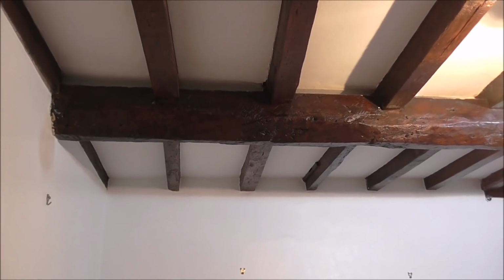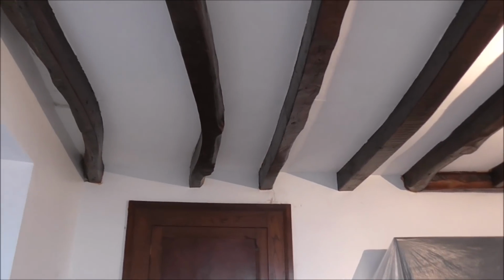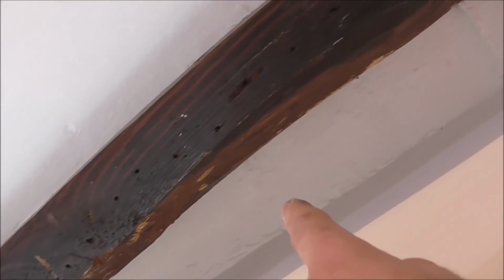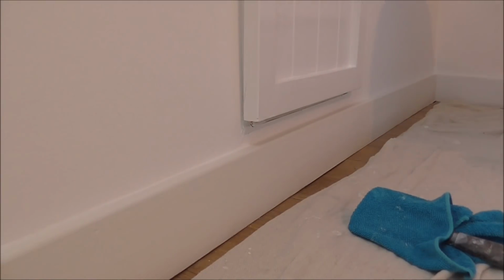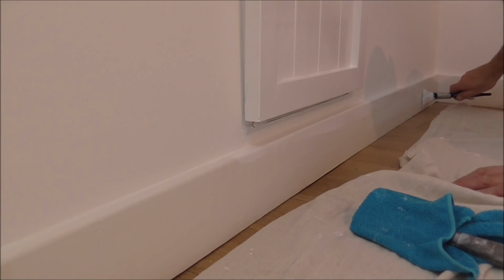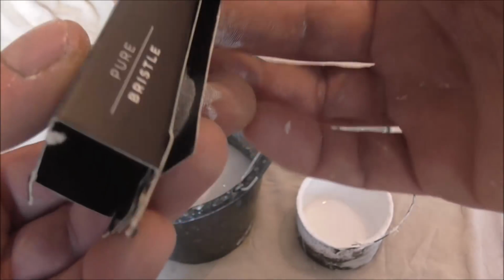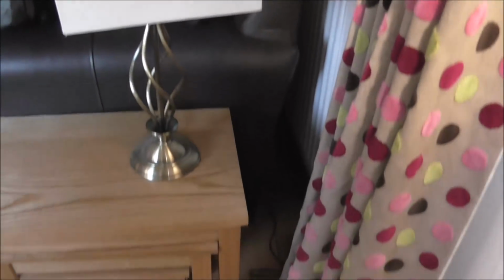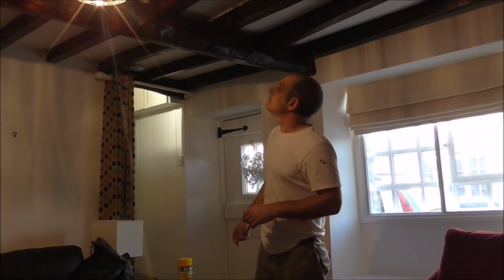Applying water-based gloss using pure bristle brushes